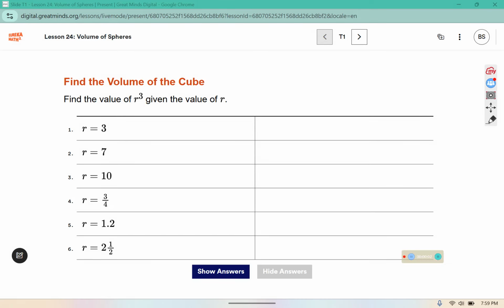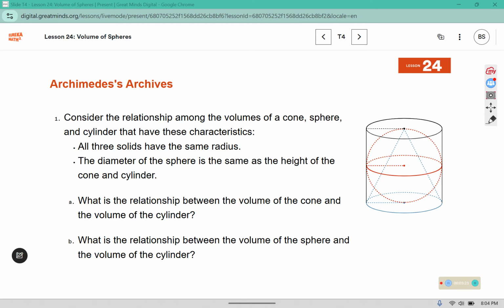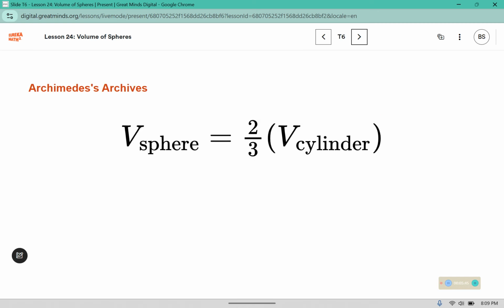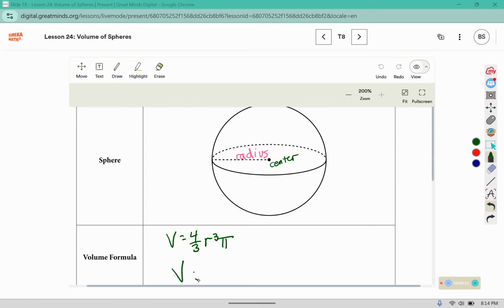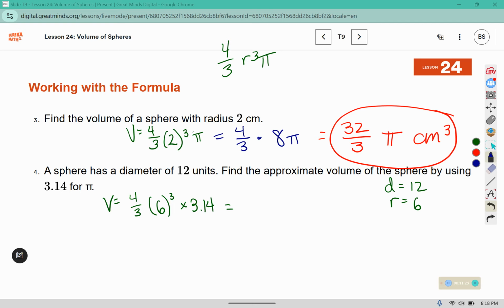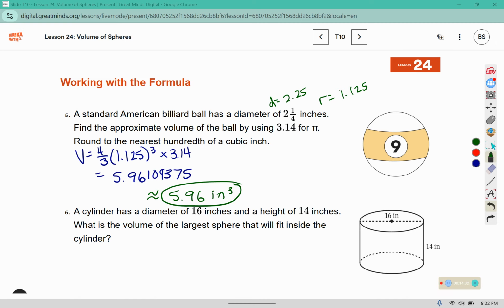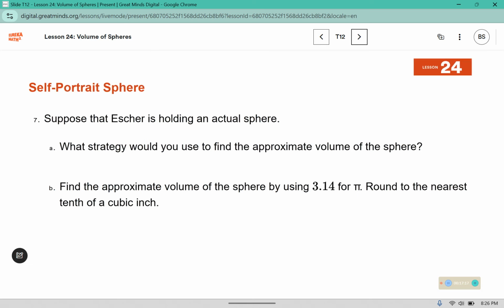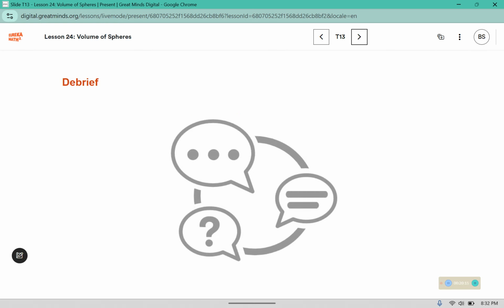8th Grade Module 6 Lesson 24 (Eureka Math Squared)